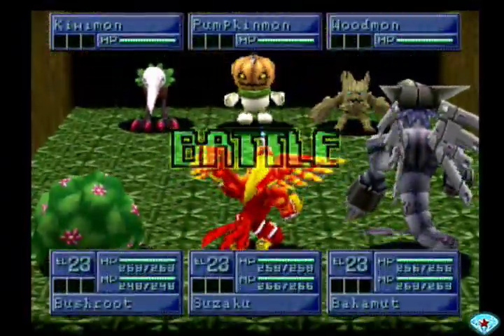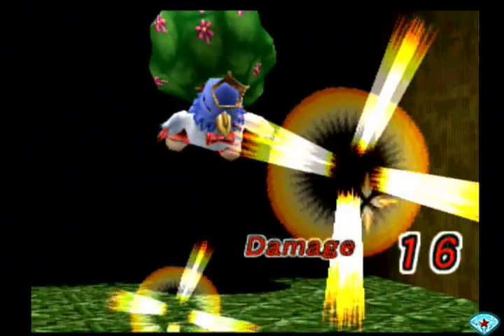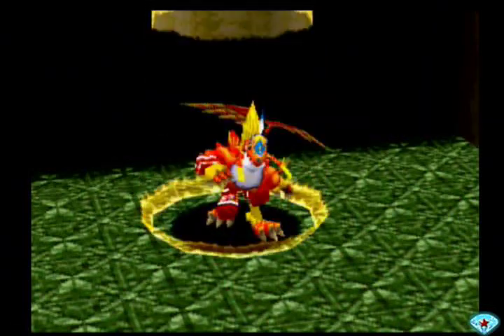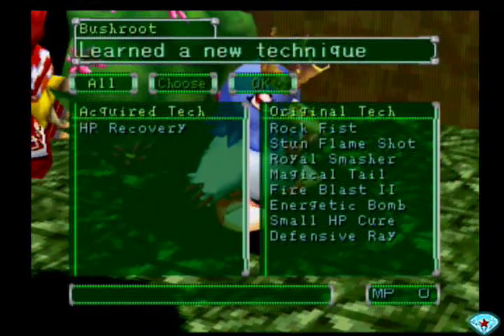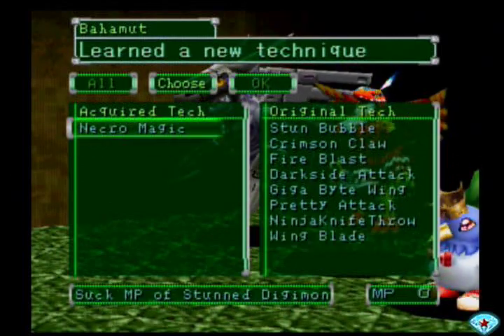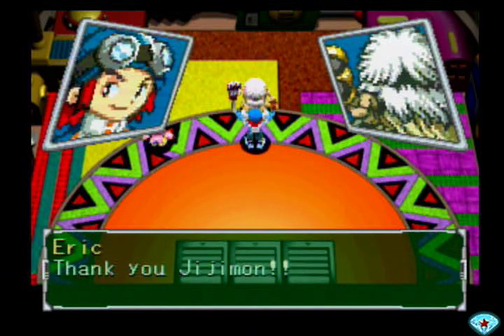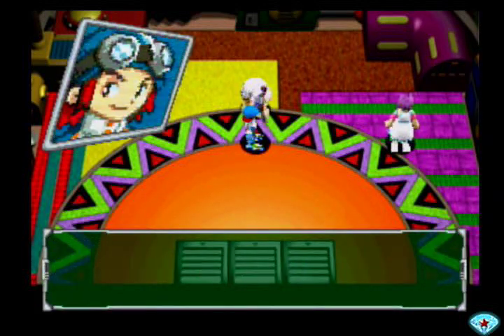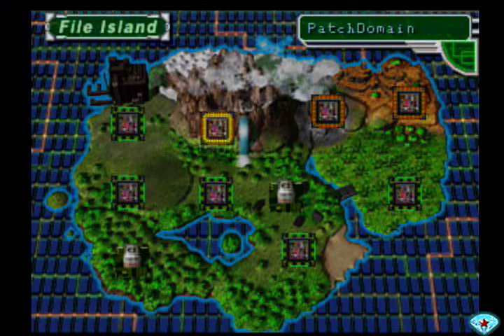Saiyan Plays: Digimon World 2 (34)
Part 34: Clearing out the last of the first domains on File Island and then we meet an amnesiac named Esteena.